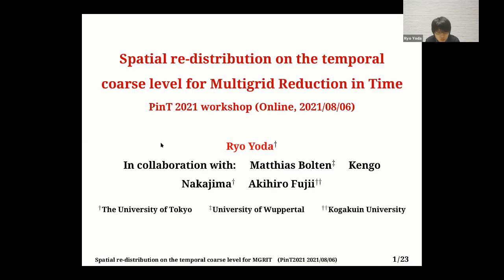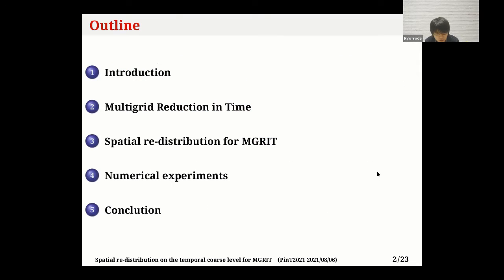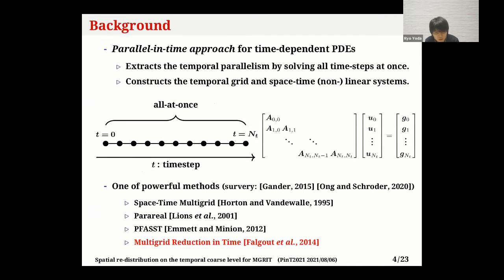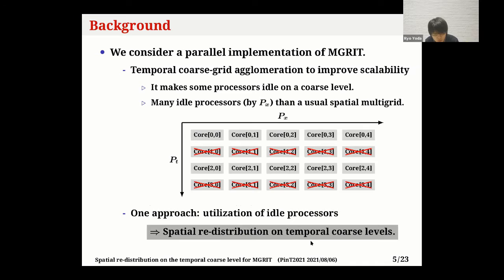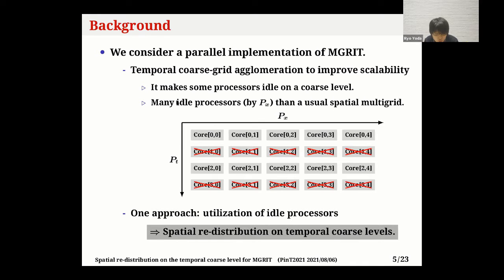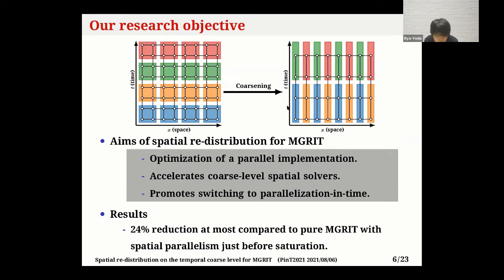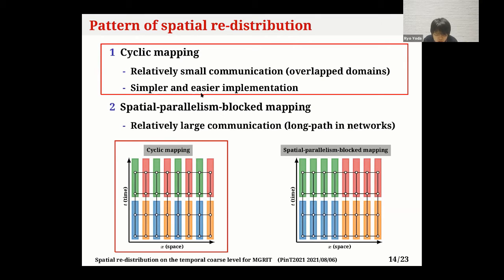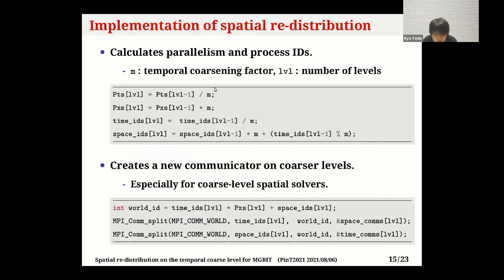Spatial re-distribution on the temporal coarse-level for Multigrid Reduction in Time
Speaker: Ryo Yoda (The University of Tokyo)
Title: Spatial re-distribution on the temporal coarse-level for Multigrid Reduction in Time